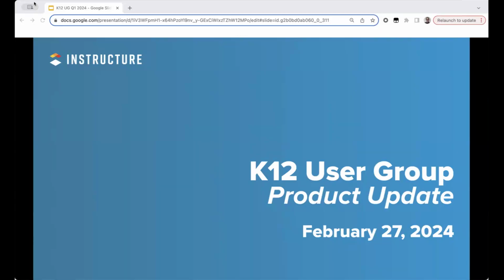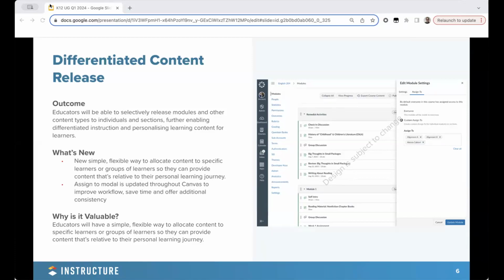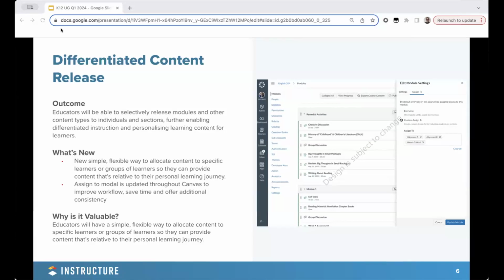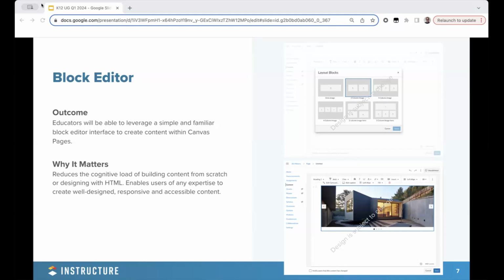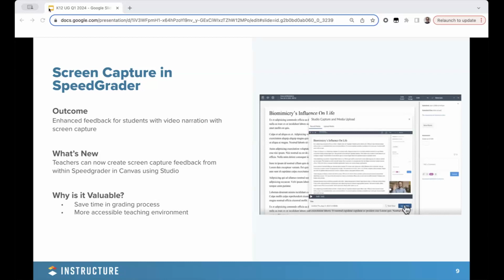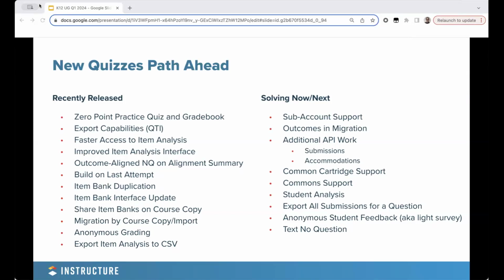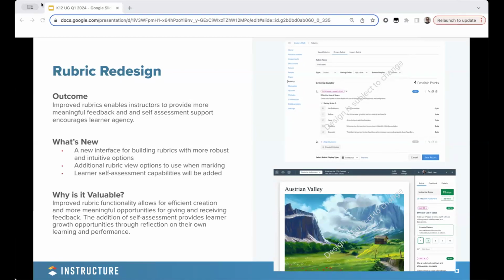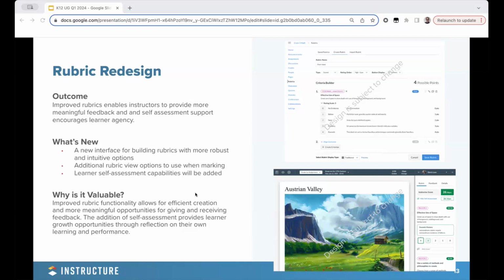APAC Canvas K/P-12 User Group - February 2024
In this user group we had the wonderful Ruth Thornton present on some recent product updates and shared some of the exciting new features coming to Canvas in the near future. We also discussed different sub-account structures used at different schools and why those chose that particular structure. Look forward to seeing you at the next one!